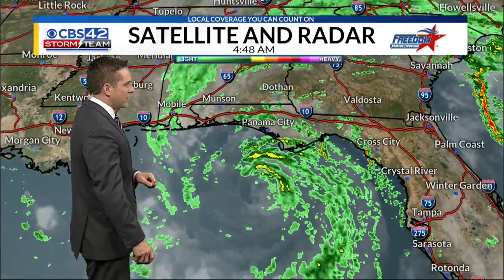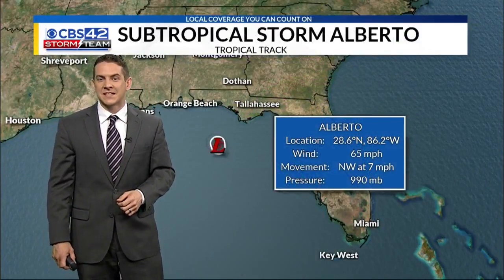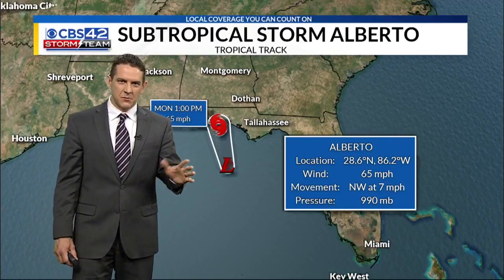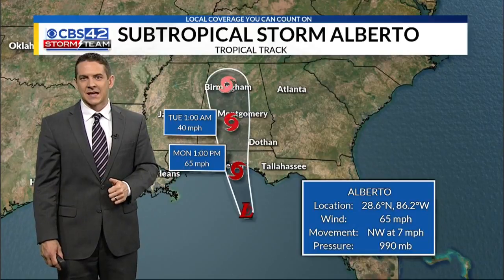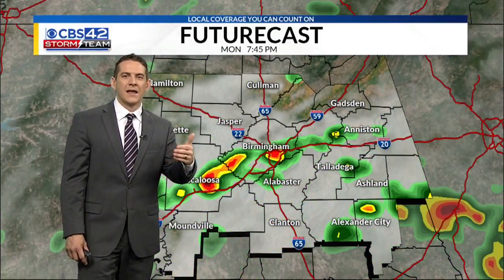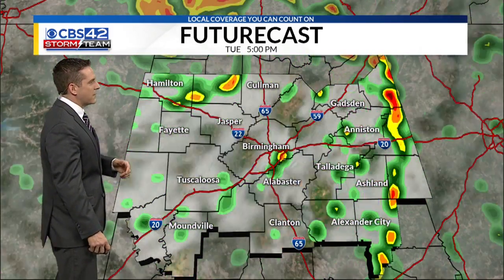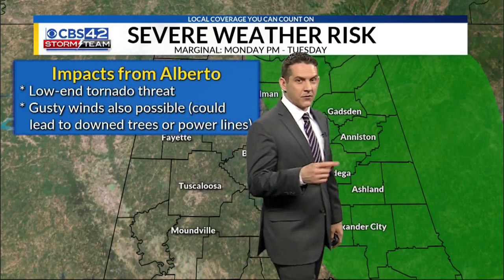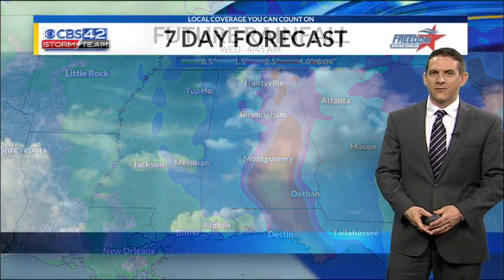Weather Update 0528-430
CBS 42 Morning News 4:30 a.m.